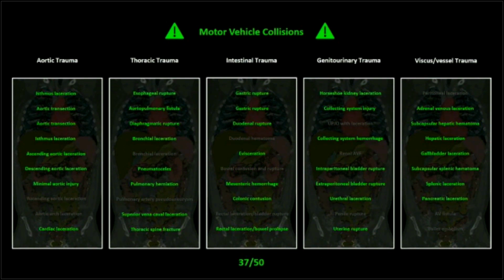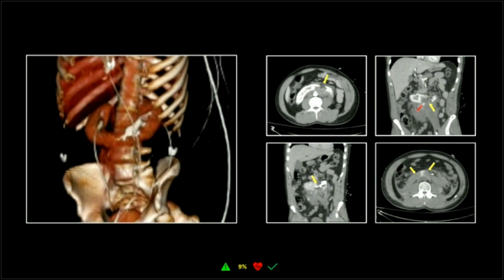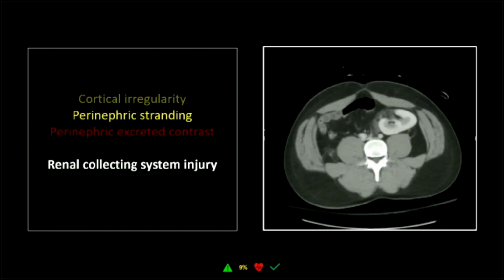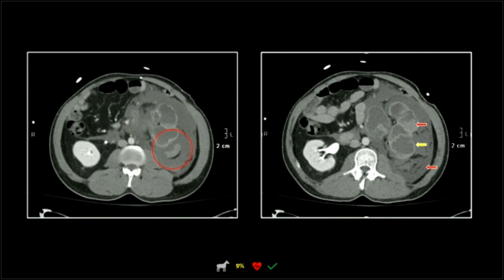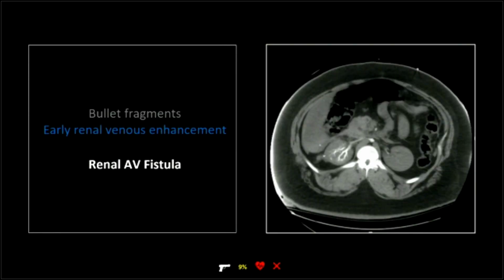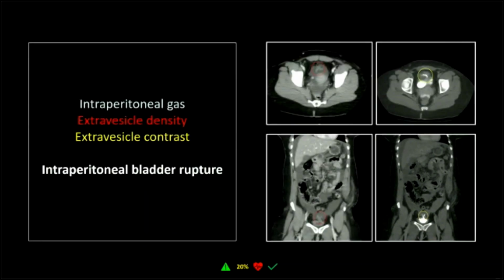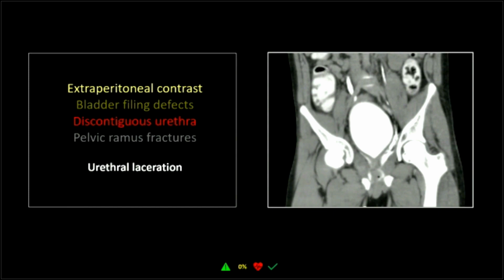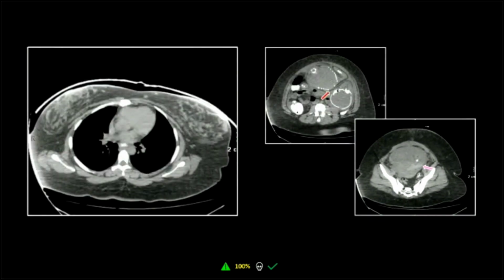Thoracoabdominal Trauma Part 5 | Free Radiology CME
Learning Objectives:
1. The importance of aortic evaluation in trauma cases (high mortality, often difficult to detect, often associated with other severe injuries.)
2. Appreciate the appearance of typical/classic injury patterns to each individual organ and vessel in the thorax and abdomen.
3. Understand the potential distraction that estimation of the injury vector can cause.